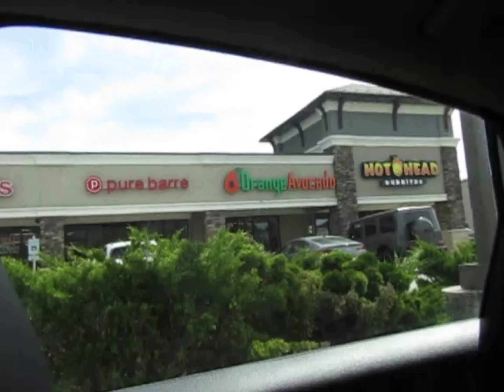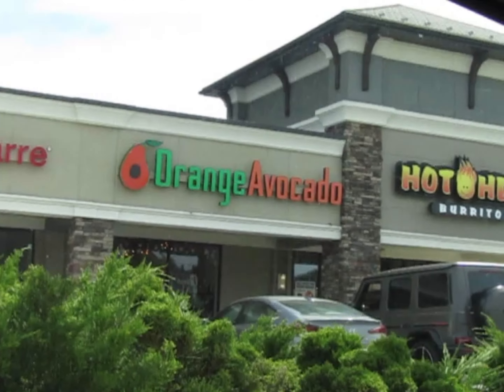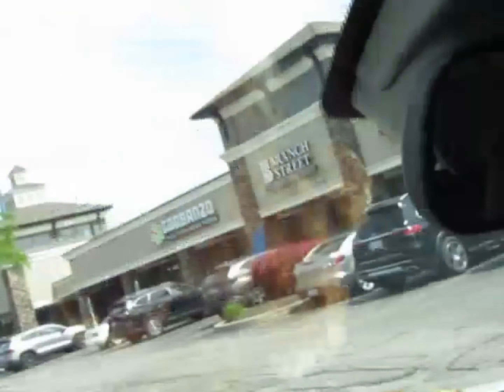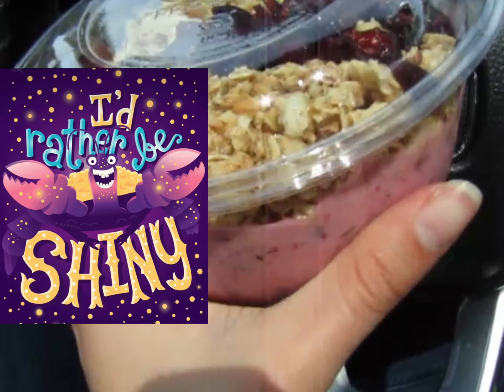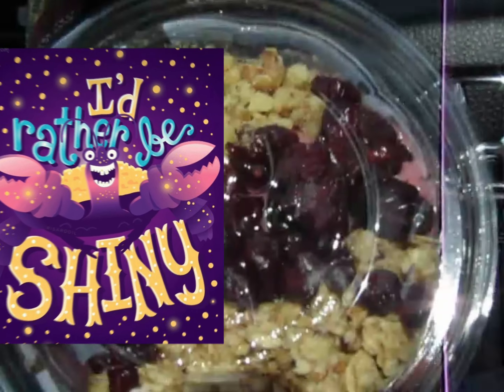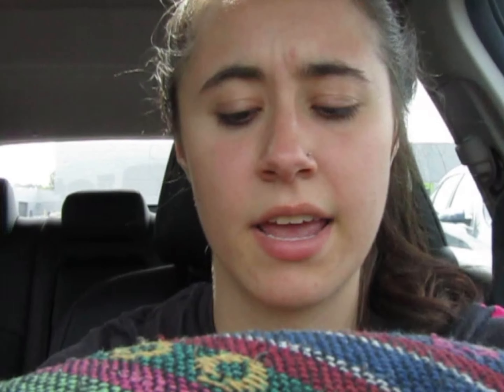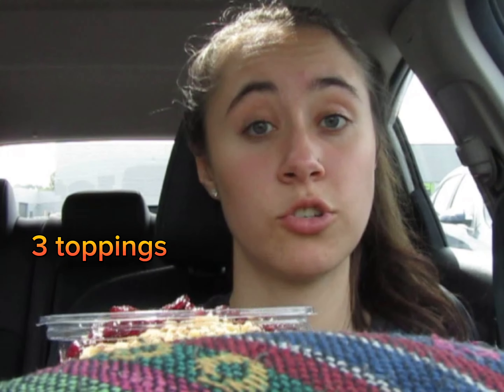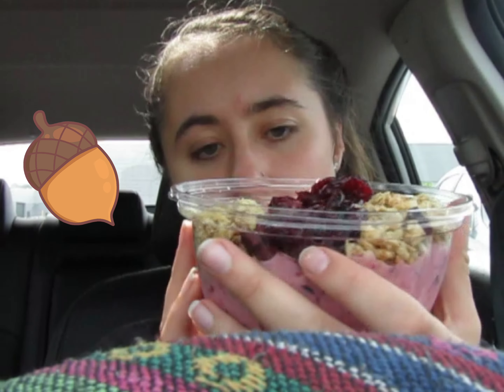Trying The Orange Avocado